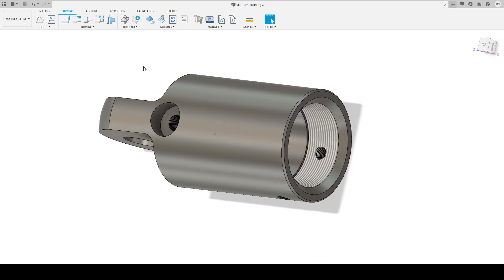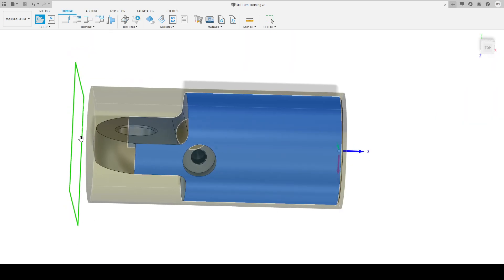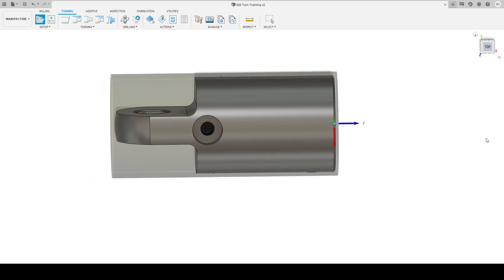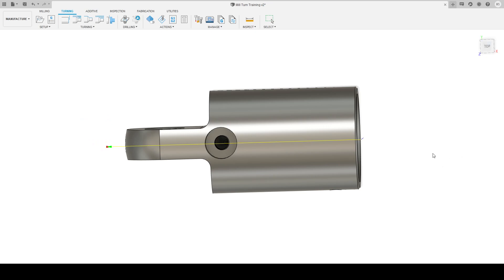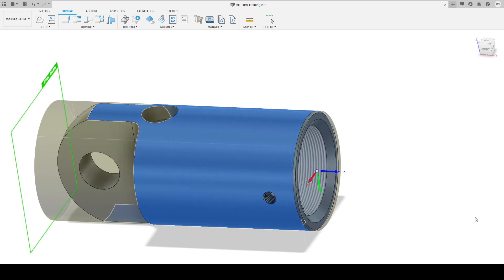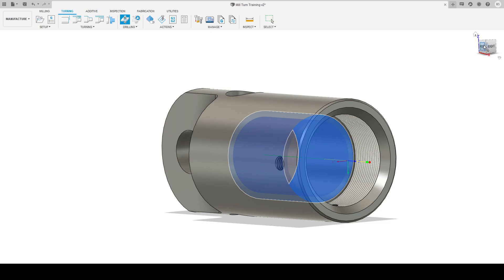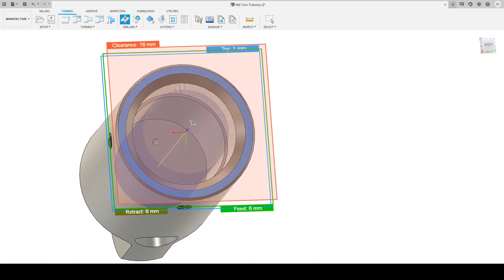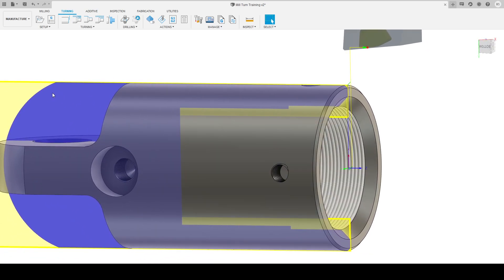Fusion 360 Mill Turn Training video/Tutorial CAM PART 2